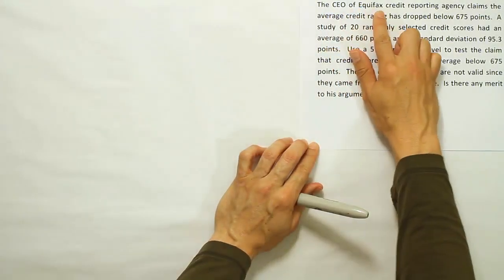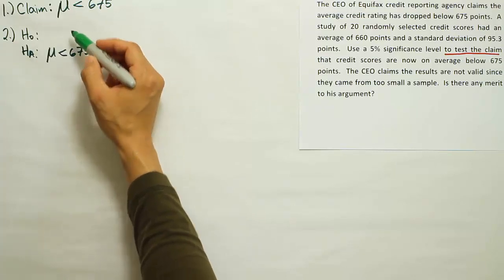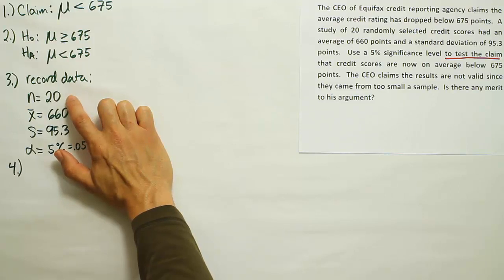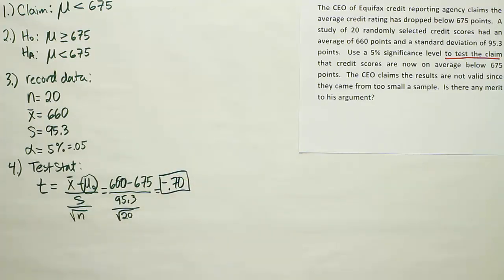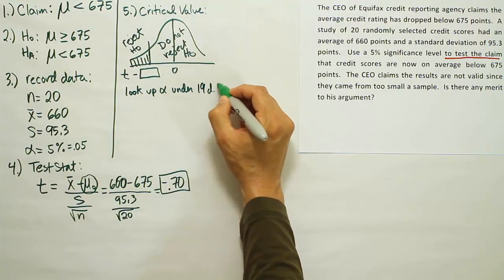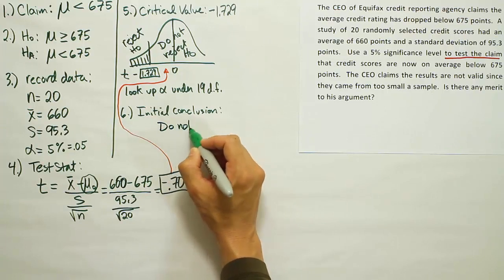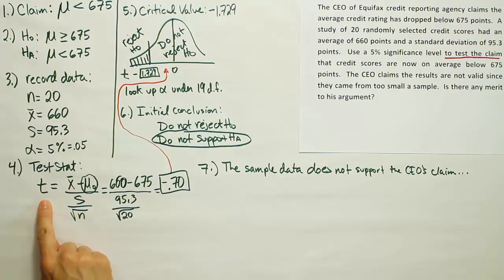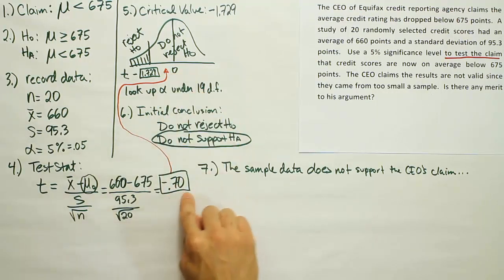Small Sample Hypothesis Testing, Example 1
In this video, we demonstrate how to conduct a hypothesis test for a claim about the population mean using the small-sample t-test. We break the process down into 7 steps, and we interpret the results.